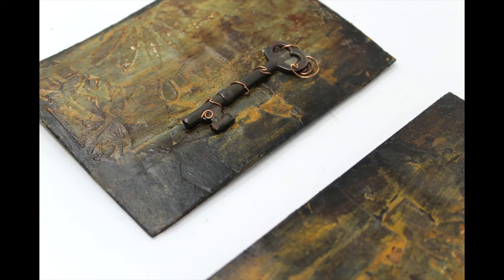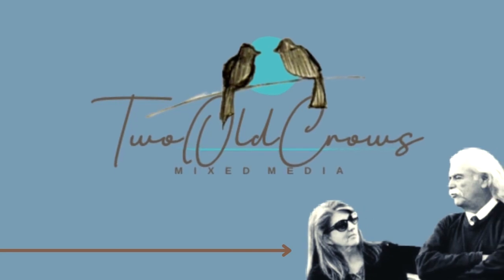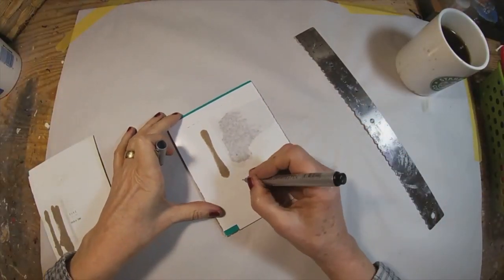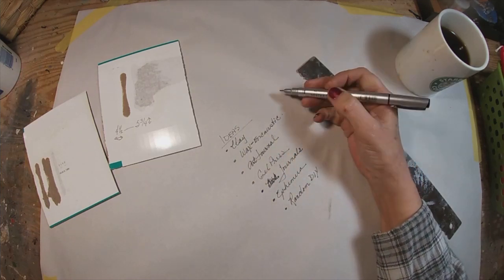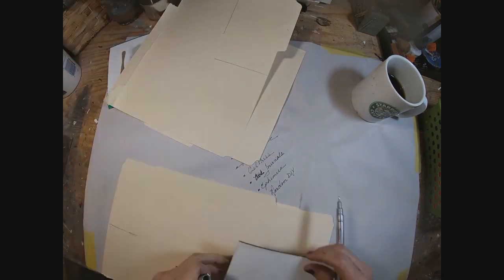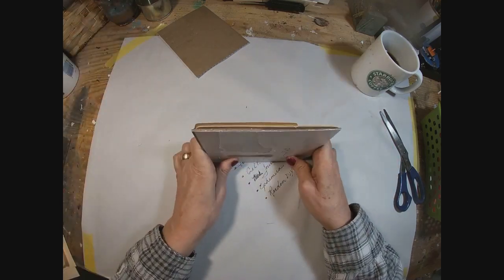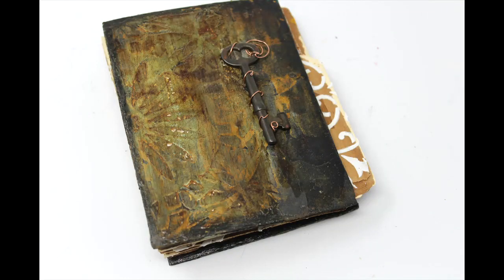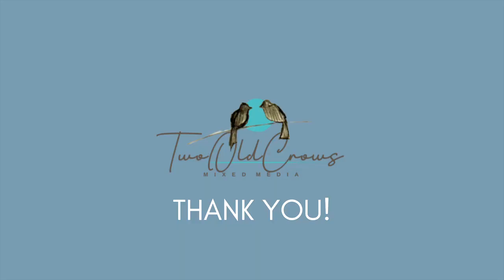Journal Construction | Part 1 | Creating and Decorating the Cover | Preparing the Divider Tabs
This is Part 1 of Journal Construction and the "IDEA" for this journal was inspired by Cheran over at Texture Junkies!  She created a journal to store her ideas during our MakersCollab for "Stuffed Stuff" -- catch her video

I am creating this journal to store my thoughts and ideas, to record different techniques I would like to try or techniques I have tried in the past and haven't utilized in awhile.  I will be using this journal to store ideas in categories to the top six mediums/tools I like to work.

I hope you will join me and construct your own journal - the content does not have to be the same!  Just create!